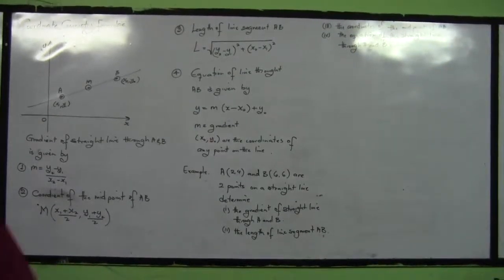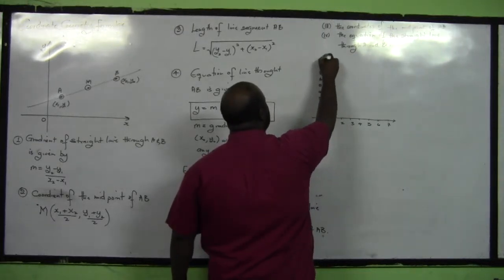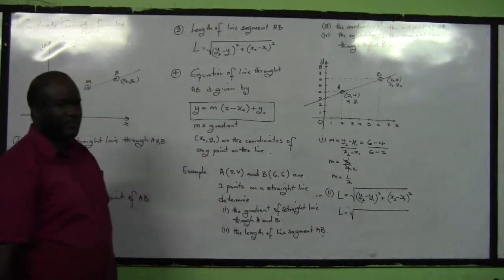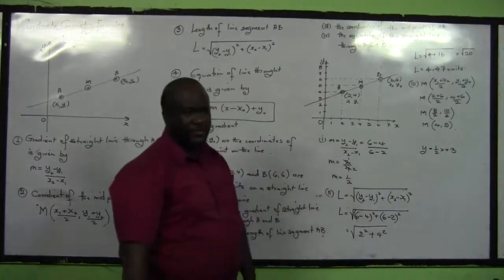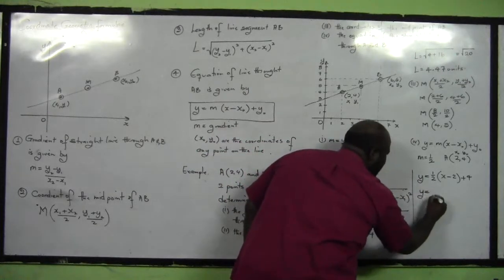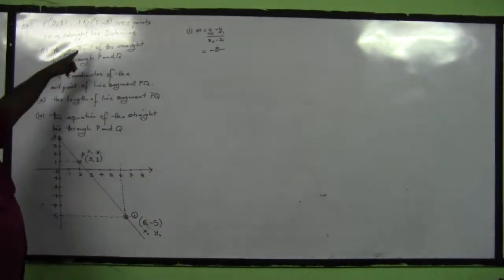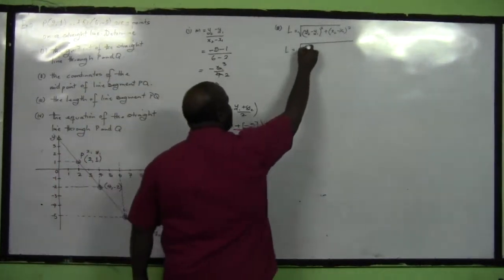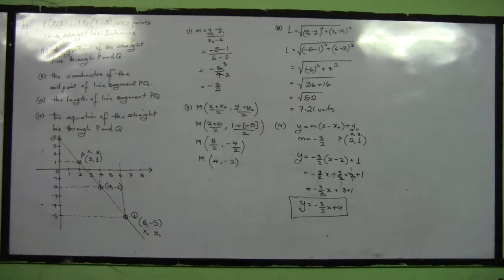Coordinate Geometry 3of6 (Formulae)